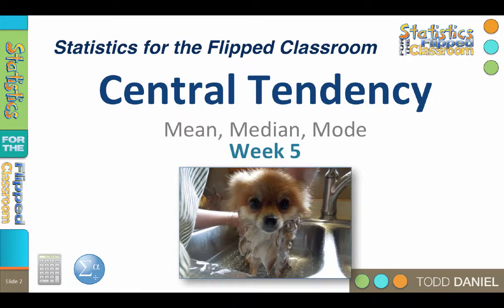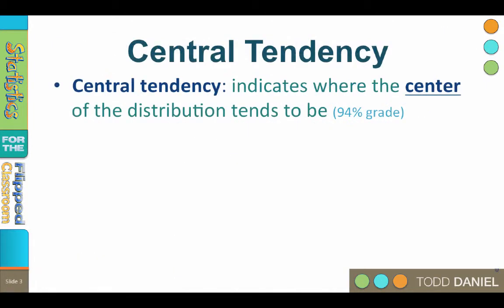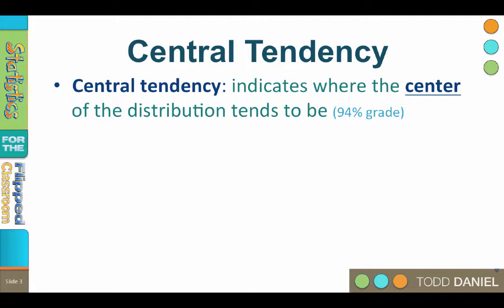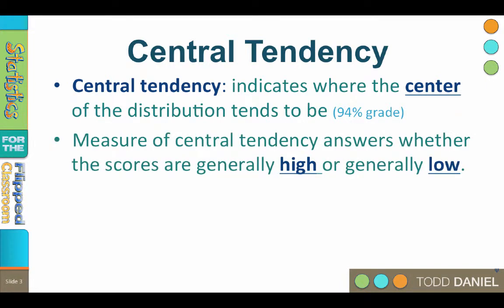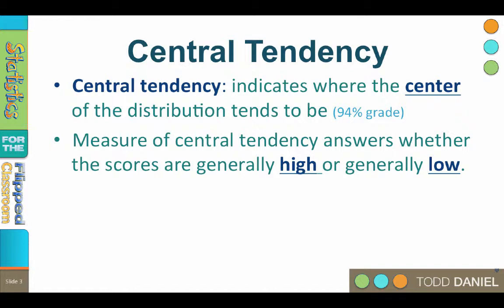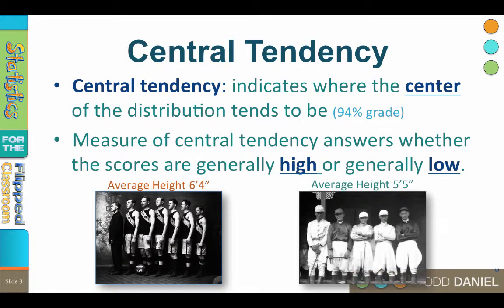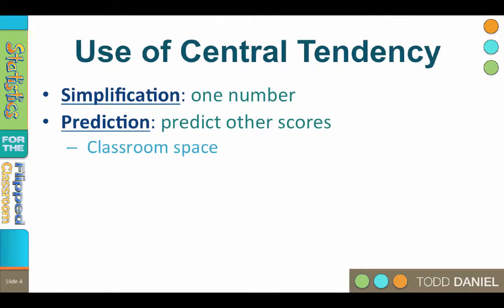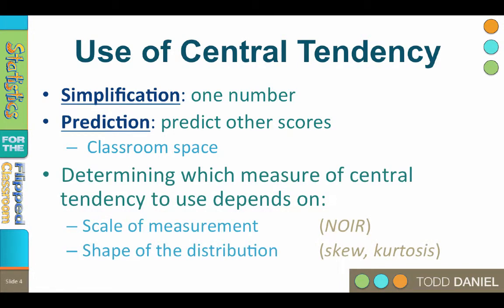5-1 Introduction to Central Tendency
Table of Contents:

02:23 - Central Tendency
02:36 - Use of Central Tendency